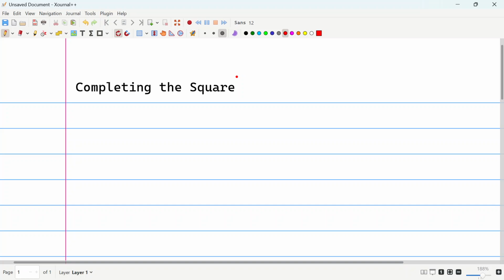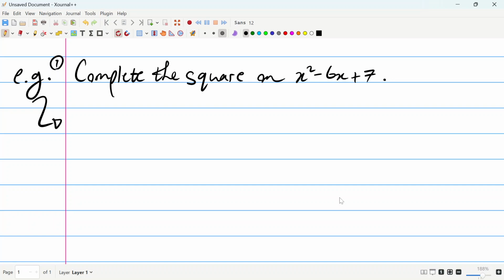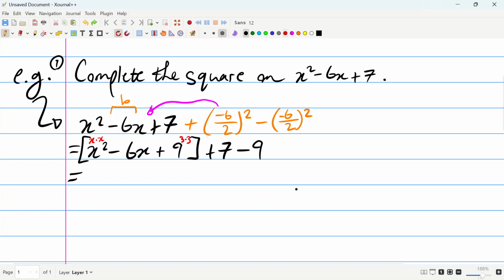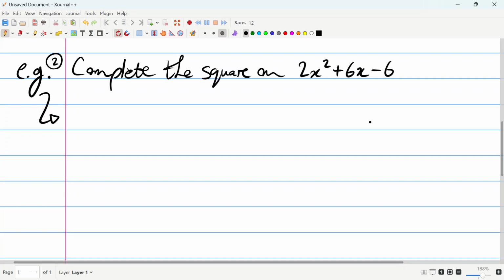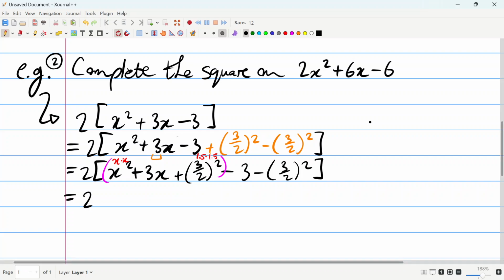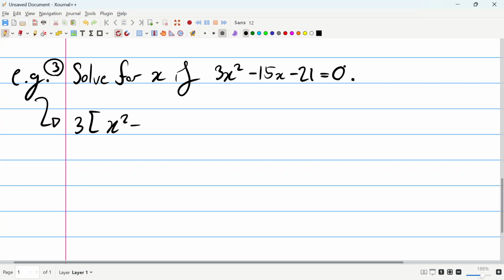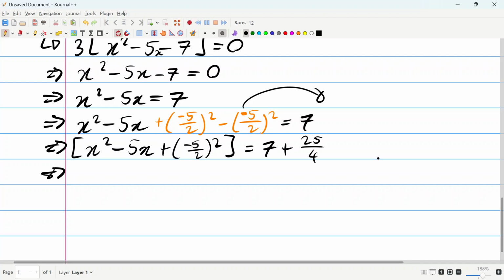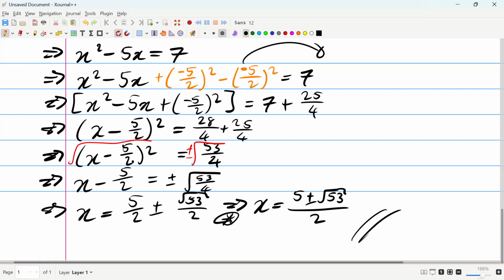Completing the Square